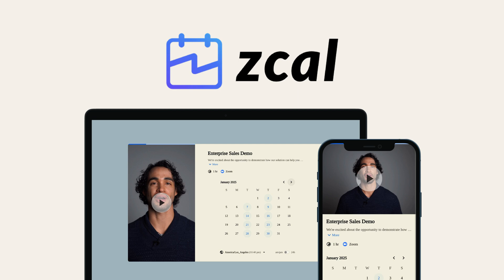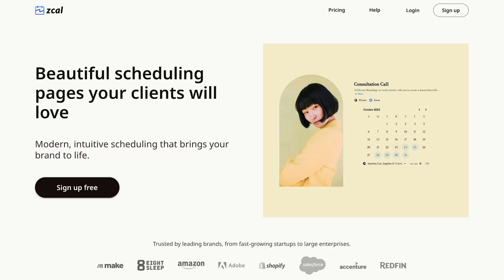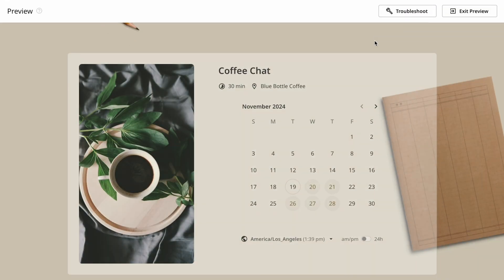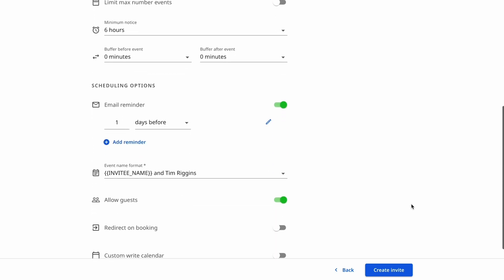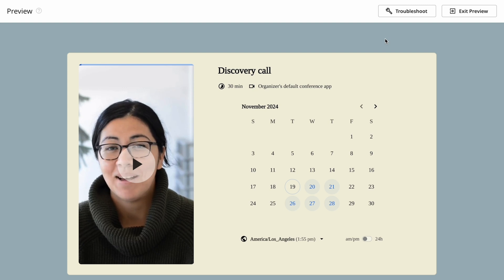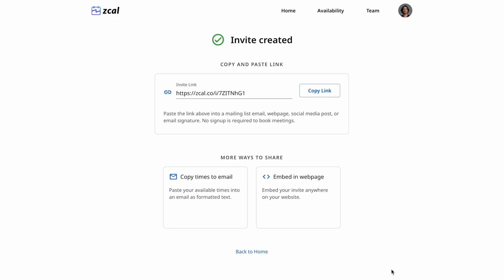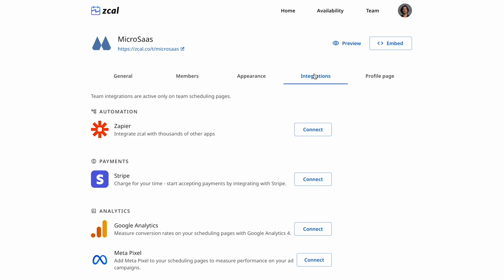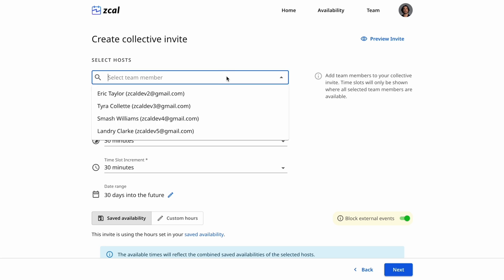Stunning Scheduling Pages and Pro Features for One Price | zcal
Zcal is a design-first scheduling platform that simplifies meetings with custom links, calendar syncing, and user-friendly forms.

You’re not starting off on the right foot with new prospects when you send them a boring, impersonal Calendly link. (“Am I just a time slot to you??”)

Aside from feeling cold and transactional, it can also signal to prospects that you don’t care about investing in the customer experience.

If only there was a platform that helped you design client-facing booking pages that are both delightful to look at and easy to use.

Say hello to zcal.